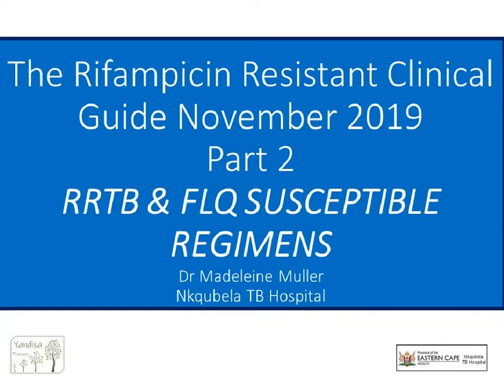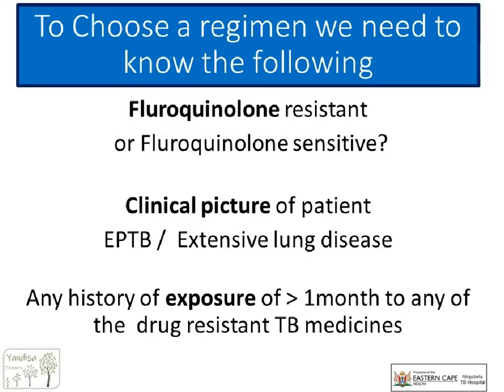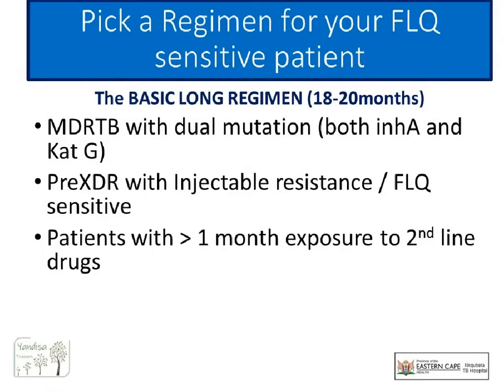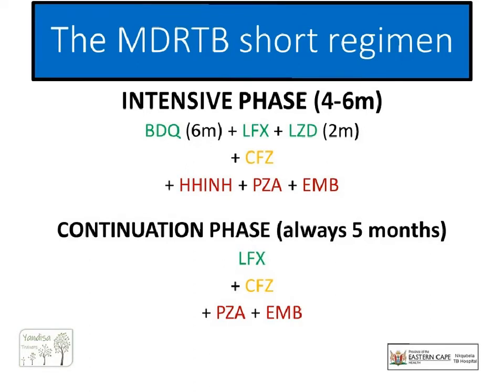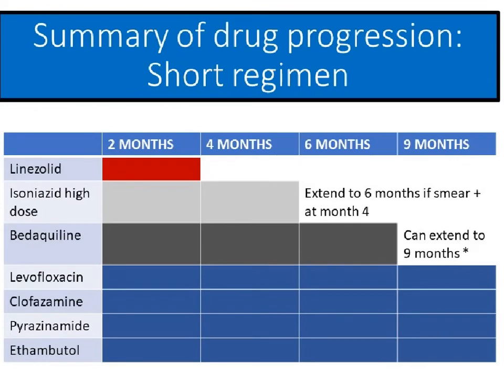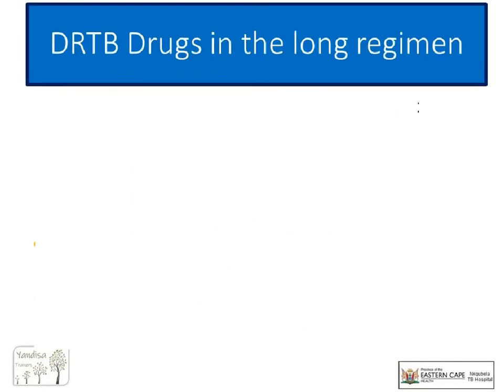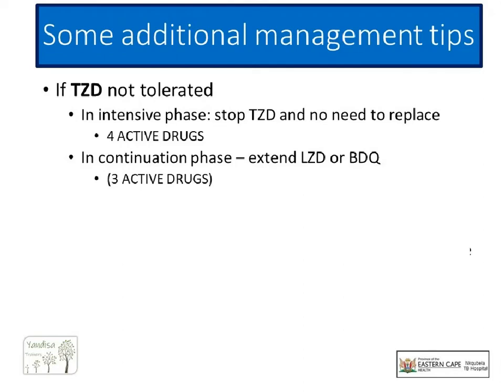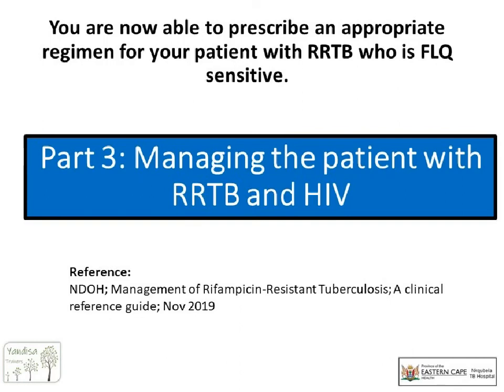RRTB PART 2: Rif Resistant TB Fluroquinolone Susceptible Regimens, Nov 2019 South Africa.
In part two of our Drug resistant TB series we will focus on the latest recommended regimens for patients with RIf resistant TB with likely or confirmed Fluroqoquinolone susceptible bacilli. We will describe the latest regimen choices as outlined in the Rifampicin resistant clinical guide released by the NDOH in Nov 2019.
See part one of this series for a short overview of the diagnosis and classification as well as the WHO grouping of DRTB drugs available.
Dr Madeleine Muller is a Family Physician who works as a doctor at Nkqubela Tb hospital in Mdantsane, Eastern Cape